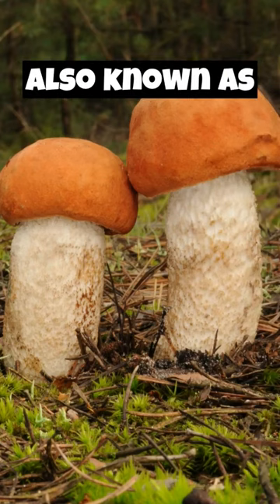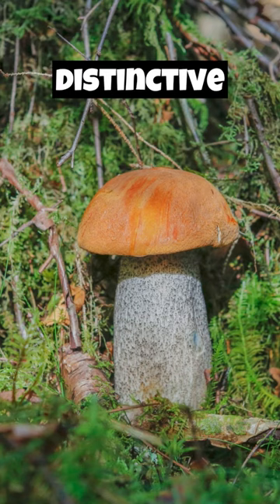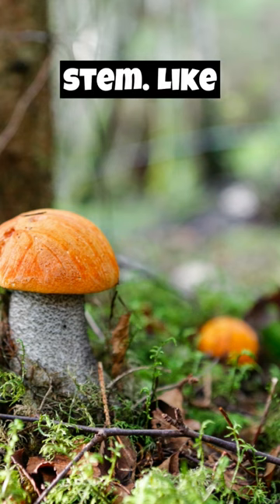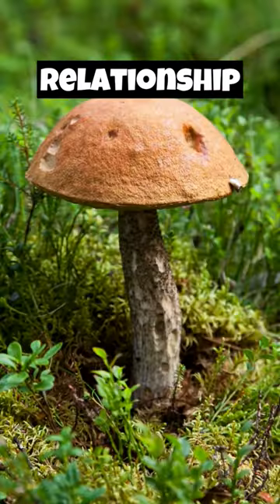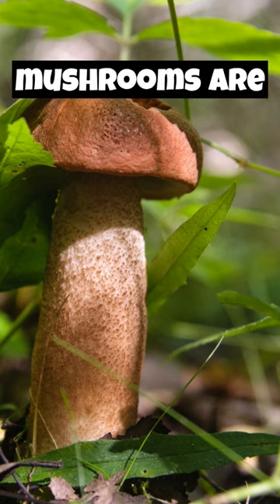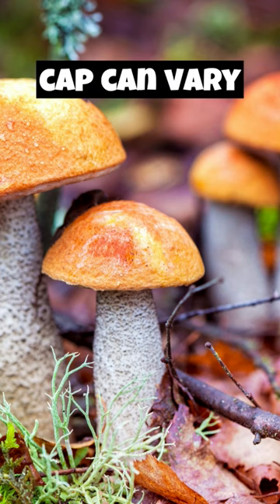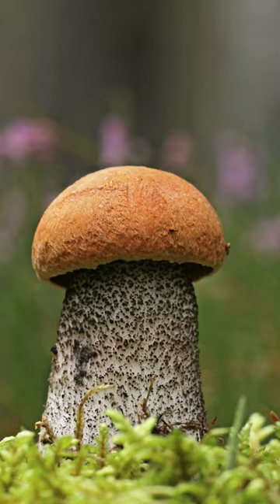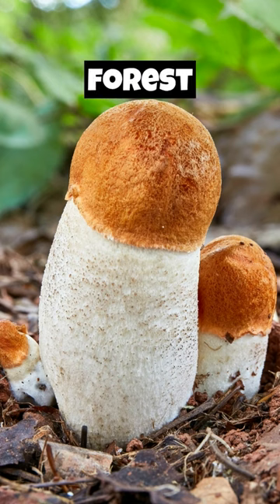The Vibrant Wanderer: 5 Fascinating Facts about Orange Birch Bolete